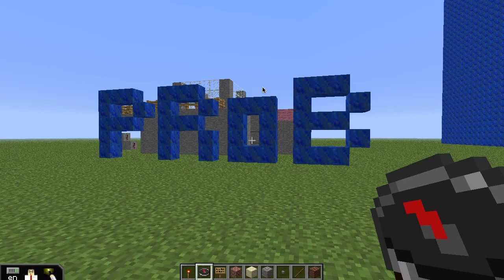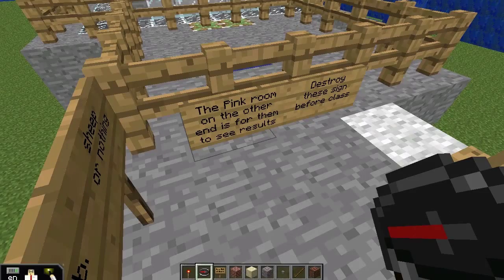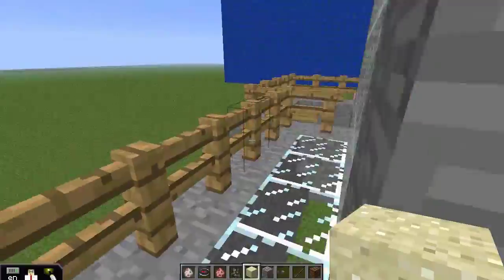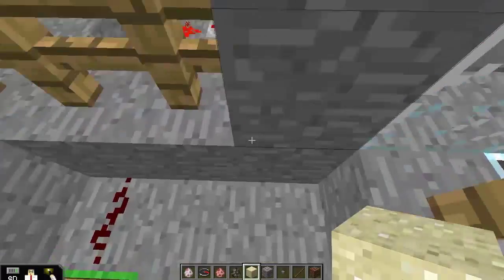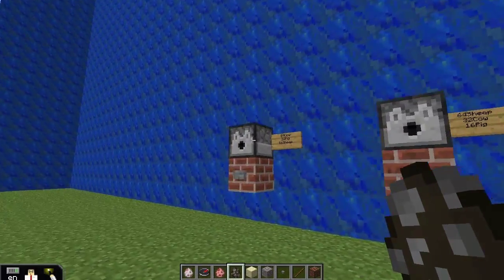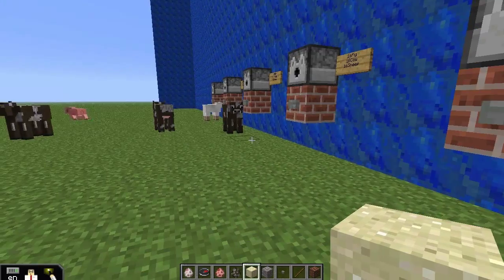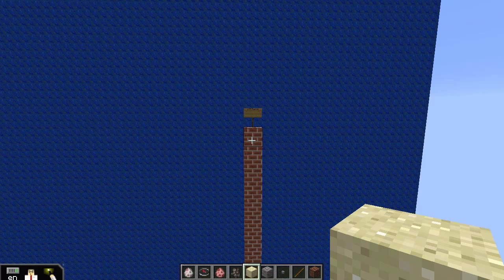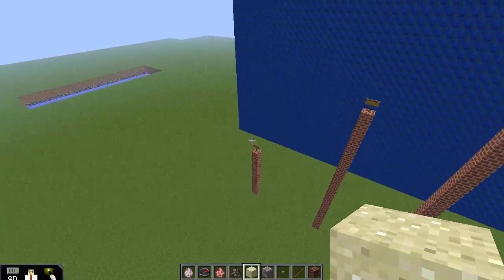MinecraftEdu Thoughts 02 - Probability and Gravity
A map designed by SSWE903 on Youtube to teach the theory behind probability. I have added an activity for the students to explore and use the new knowledge to work out the probability through experimentation.

The gravity experiment is an idea that came to me while I was chatting about upcoming topics on Skype with SSWE903. It needed testing. I am very happy with how it turned out, and will definitely be using this in my class this year, hopefully in the next couple of weeks.